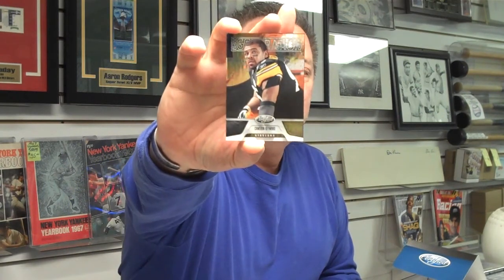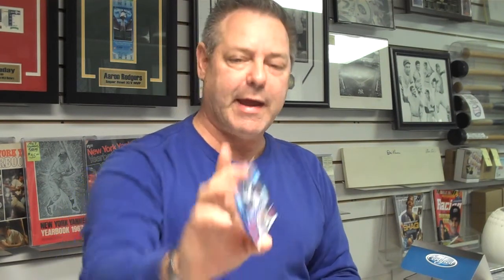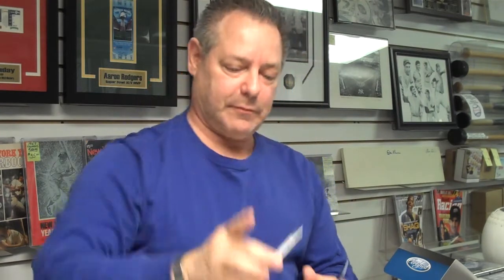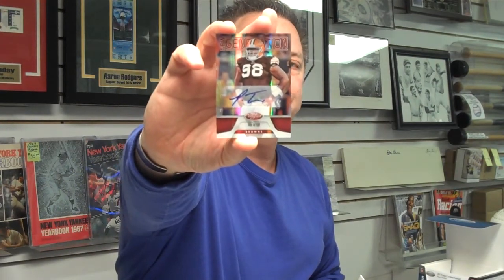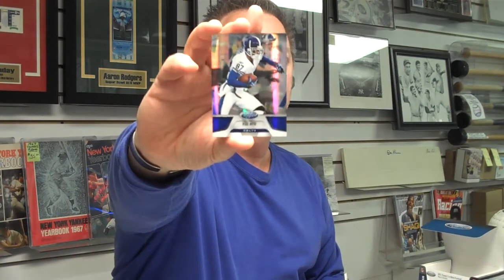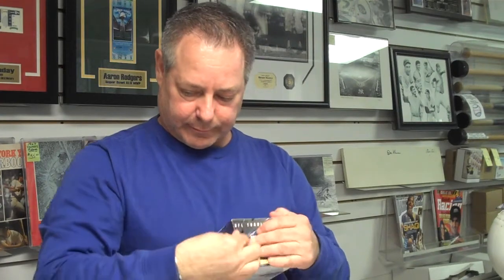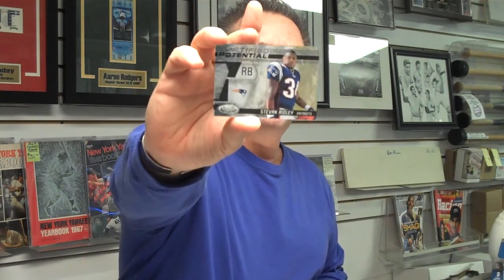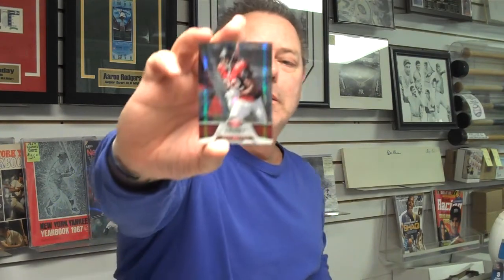Attack of the Baseball Cards 2011 Panini Certified Football Box Break.MP4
This is Attack of the Baseball Cards Football Box Break for Thanksgiving Weekend, Saturday, November 26, 2011. Attack, one of the nation's leading sports card, autograph & memorabilia stores, is located at 60 Milltown Road in Union NJ . The store was named "National Retailer of the Month" in Sept. 2010 by Upper Deck, Inc. Box Breaks are done as a weekly contest at Attack, with customers paying for a share. Each customers selects random teams & then receives all the cards of all the players on those teams including autographs & memorabilia. The customer with the least number of cards also wins a prize. The prize this week is being given Courtesy of The National Football League. Customers can attend or shares can be picked up at a later date or shipped. Store Owner, Steve Mandy is the moderator of the contest.